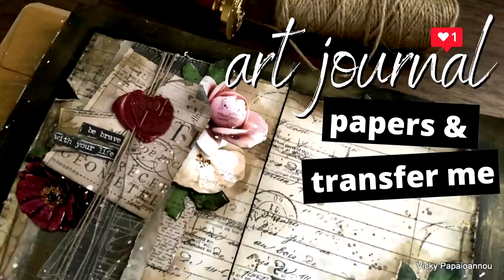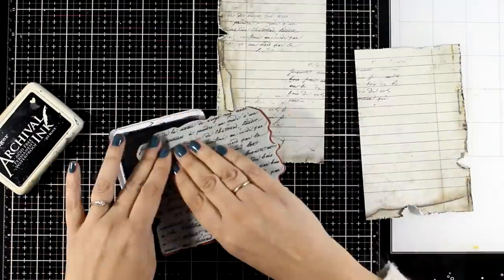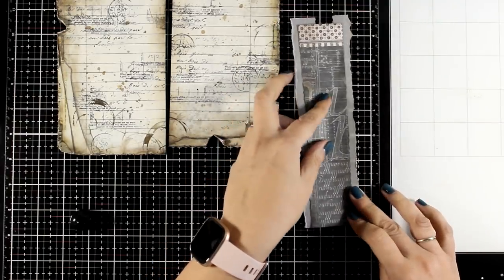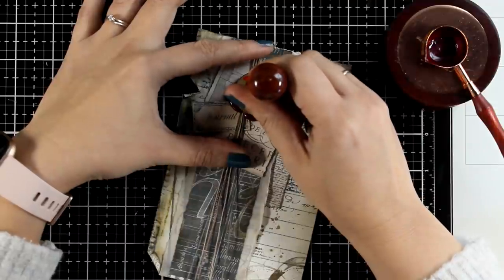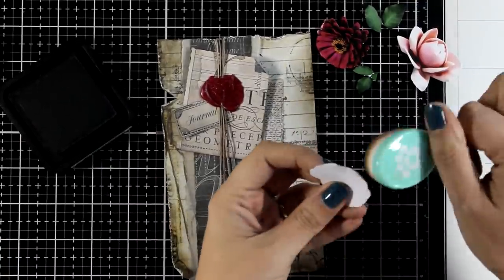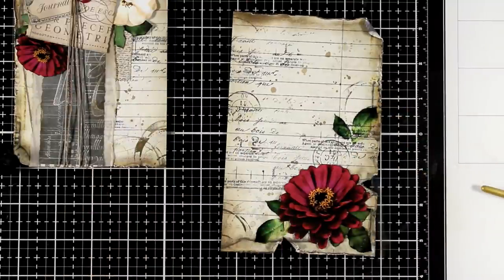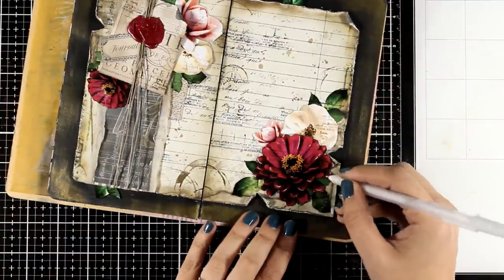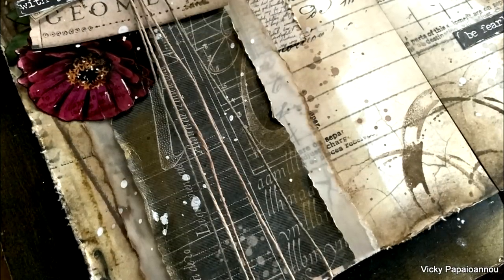art journal - transfer me sheets & patterned papers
• DMC Transfer Me Sheet - Chrysanthemum Flowers

• Small Talk Stickers by Tim Holtz
[ Amazon US ]

• Wax Heater

• Studio Light Art By Marlene Essentials Sticky Multi Glue Pen [ABM-ES-GLUE01]